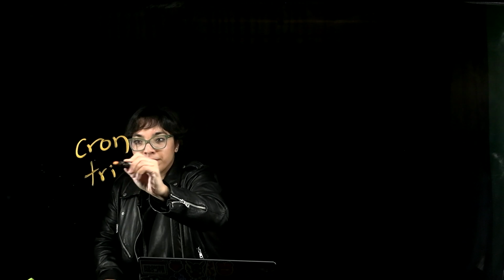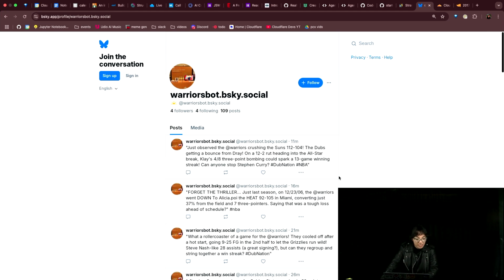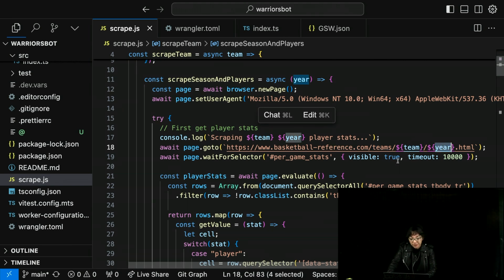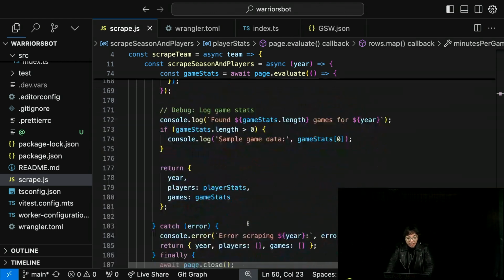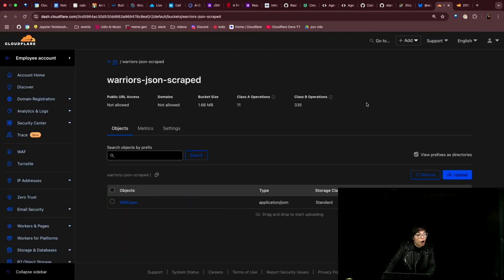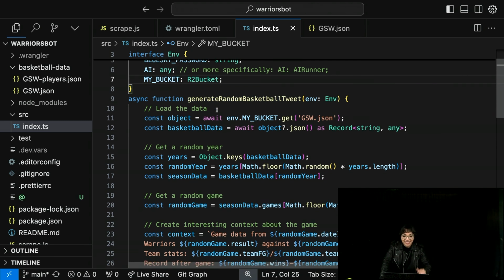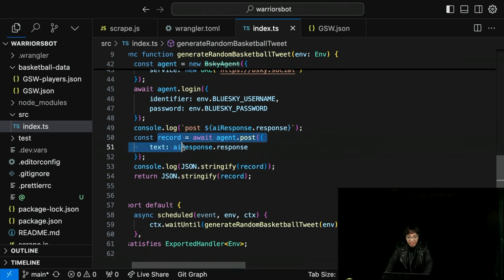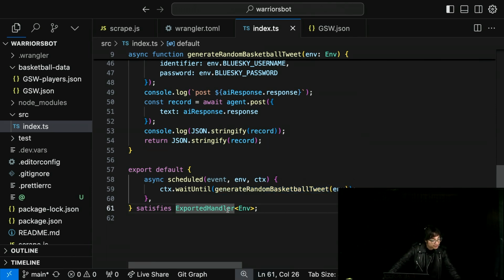Build a Bluesky Bot with AI Content + Scraped Data & Automate Social Media Posts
Learn how to automate social media posts to Bluesky using Cloudflare Workers, Cron Triggers, Workers KV, Workers AI, and the Bluesky API in TypeScript. The posts are generated by AI and based off of data scraped from basketball-reference.com with Puppeteer. Streamline your social media workflow with this powerful, serverless integration!